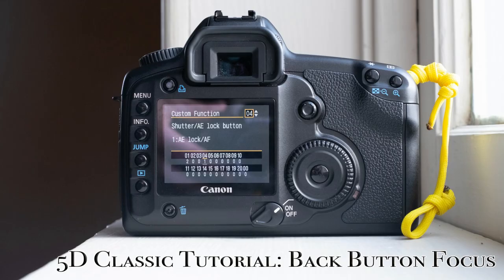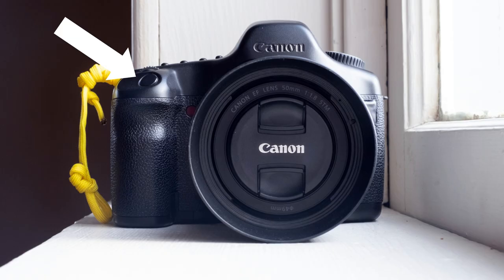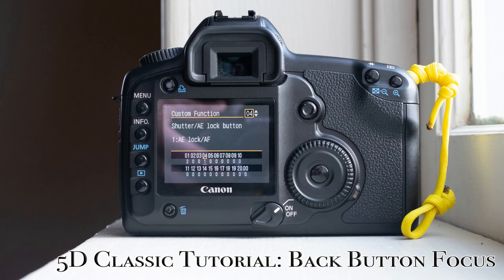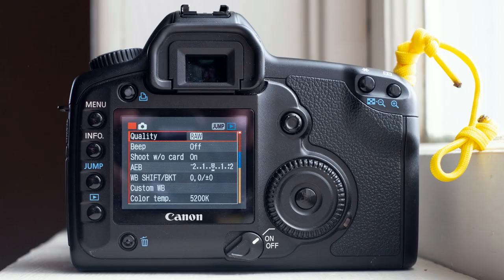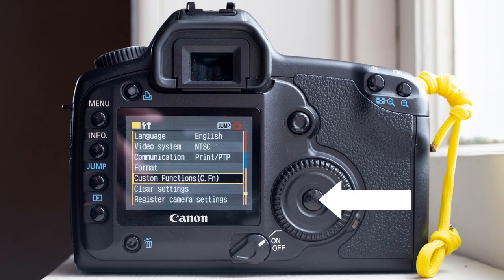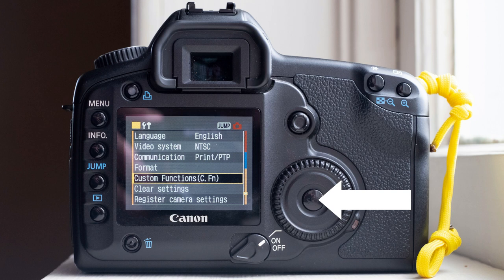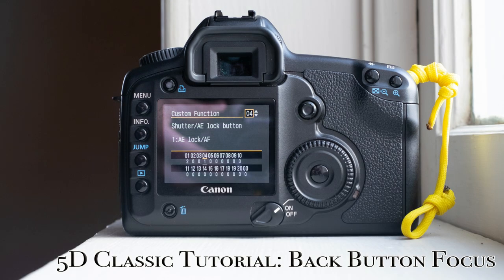Canon 5D Classic Tutorial: Back Button Focus in Under 2 Minutes